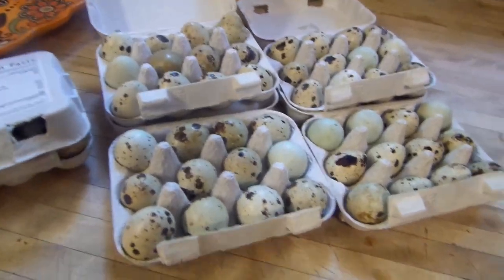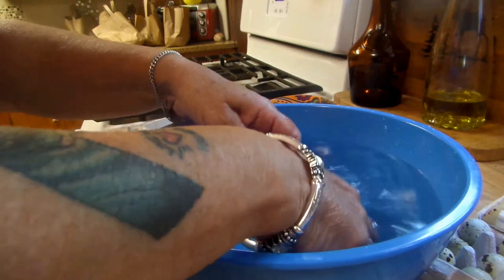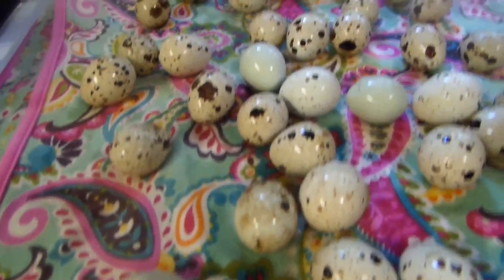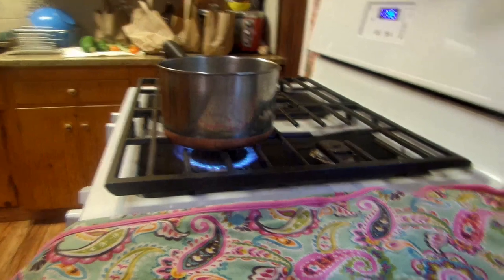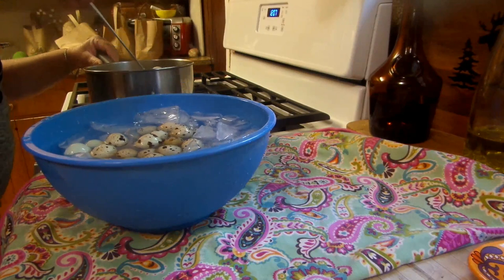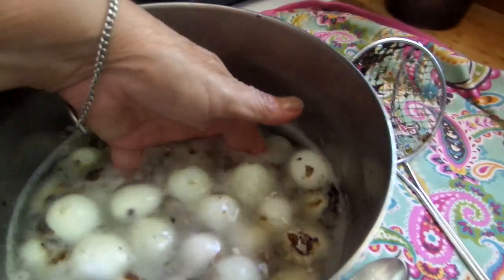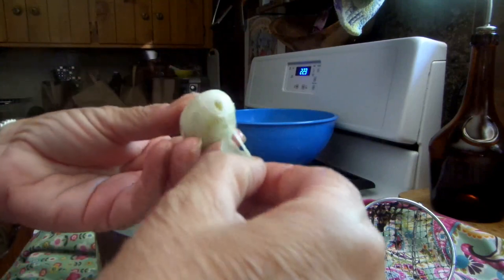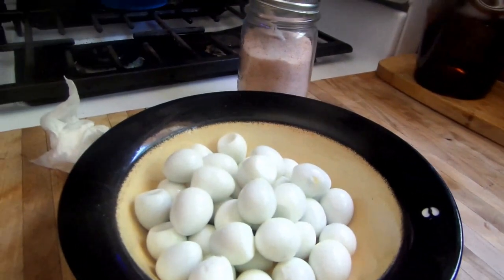HARD BOILING QUAIL EGGS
we love boiled quail eggs better than chicken eggs..I have chickens but I prefer quail eggs..They have a higher yolk to white ratio which gives you a much richer egg.  The flavor of chicken eggs & quail eggs are very similar – but – I find that boiled quail eggs do not need to be salted..and another things about quail eggs its ok to eat them raw..but I don't